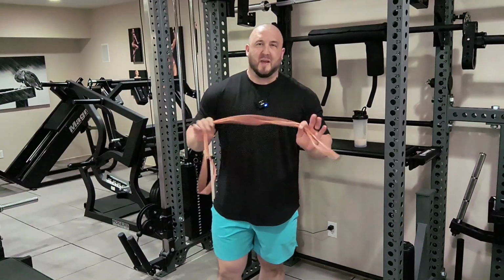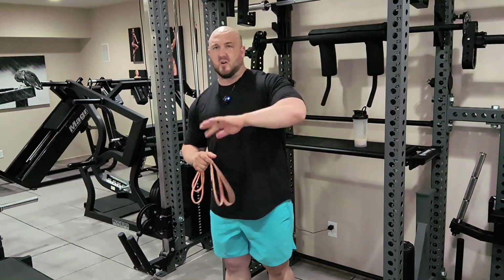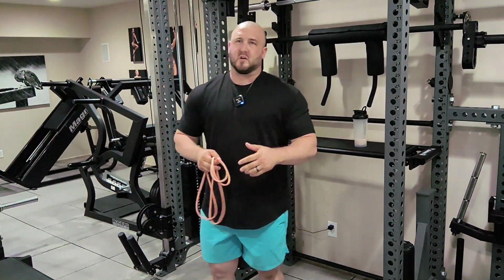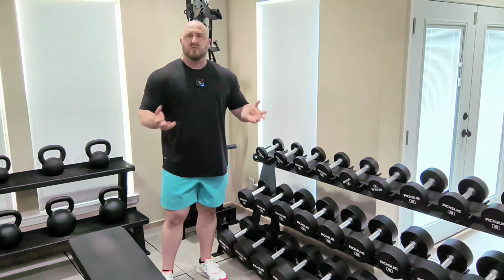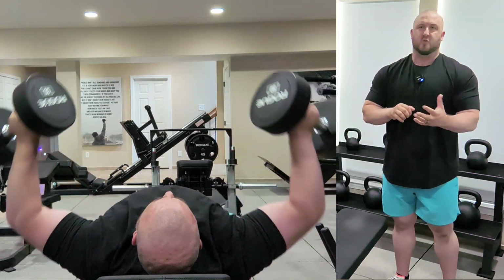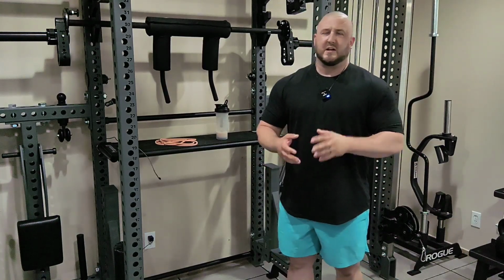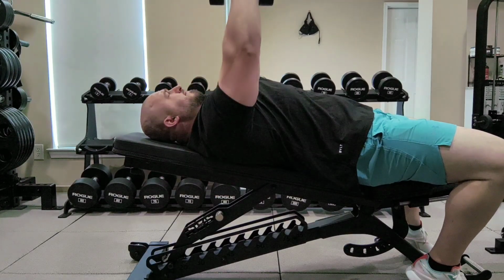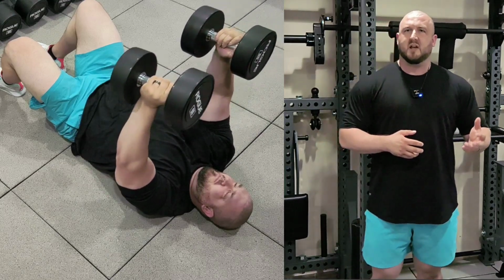5 Tips to Create the Best Dumbbell Only Chest Workout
💥 Brutal Iron Gym Podcast

On YouTube & popular podcast platforms

💥 Online Coaching Services